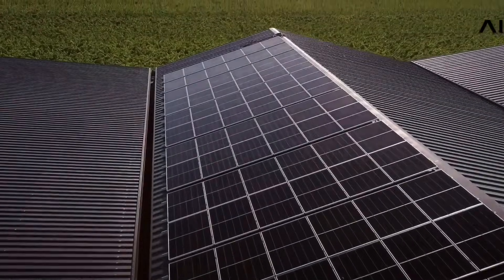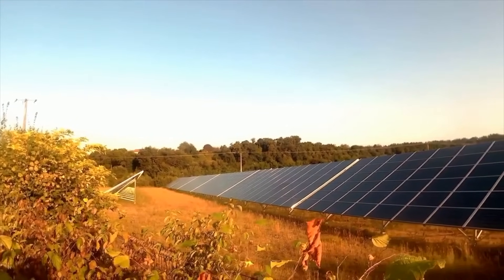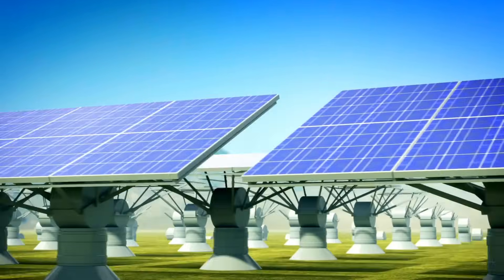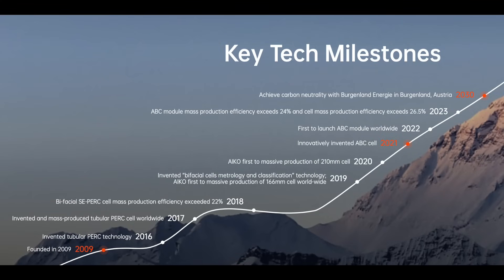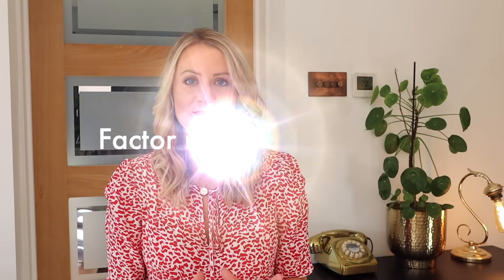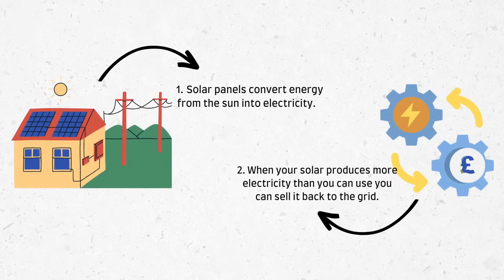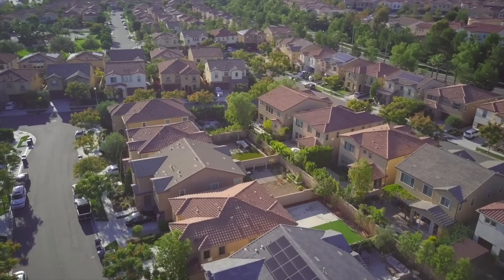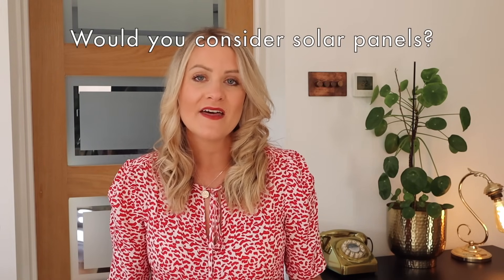Solar Panels: 10 Things To Know & How They Can Help Save You Money On Energy Bills Cost Of Living AD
In today's challenging economic landscape, the cost of living is a growing concern for many. If you're looking for ways to save money on energy costs while reducing your carbon footprint, investing in solar panels might be the answer. AIKO, a recognised world leader in solar efficiency, offers a fantastic option for those seeking to make a smart investment in solar energy.

AIKO LinkedIn or @AikoEnergy on socials.

In this video, we explore the benefits of solar panels, including how they can help you save money on energy bills and combat the cost of living crisis. We'll delve into:

* Solar Panels and Solar Energy: Learn about the incredible potential of solar panels to harness clean, renewable solar energy, which not only helps the environment but also significantly reduces your electricity bills.
* Saving Money on Energy Costs: Discover practical tips and insights on how to maximise your savings with solar panels, including how net metering and local incentives can work to your advantage.
* AIKO - The Pinnacle of Solar Efficiency: AIKO is at the forefront of solar technology, known for delivering exceptional, highest ranked efficiency in energy production. We'll discuss why AIKO is a standout choice for your solar panel investment.
* Solutions for the Cost of Living Crisis: As the cost of living continues to rise, solar panels offer a sustainable and cost-effective solution. Find out how investing in AIKO solar panels can make a substantial difference in your household expenses.

Whether you're a homeowner, business owner, or simply someone interested in the future of energy and savings, this video provides valuable insights into how solar panels and AIKO can help you navigate the cost of living crisis and secure a brighter, more economical future.

Don't miss out on the opportunity to save money and contribute to a sustainable planet. Watch this video to learn more about the powerful combination of solar panels, solar energy, and AIKO's innovative solutions.

I have loads of free budgeting printables over on my website if you'd like to get a free sheet to help you with budgeting just go to my and head to the "shop" :)

My Budget Best Life FB Group is free to join and is a really supportive community of budget friendly people!

All notes believed to be accurate at the time of posting but not guaranteed.